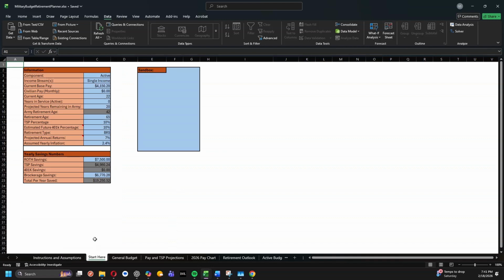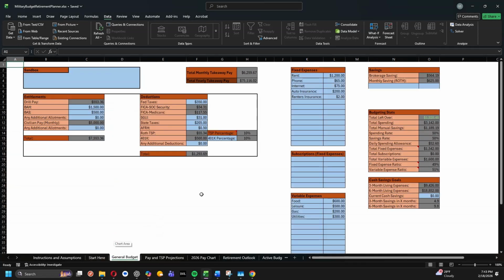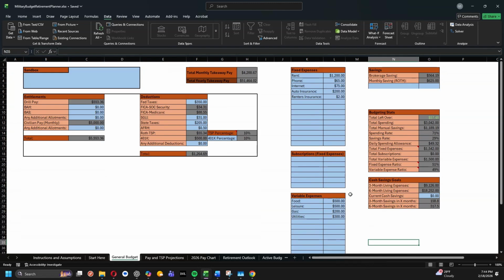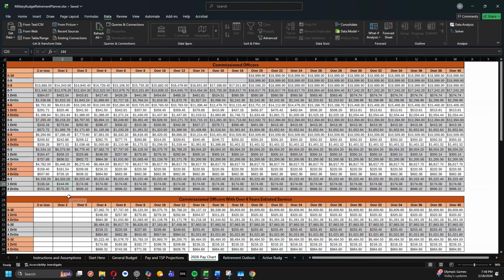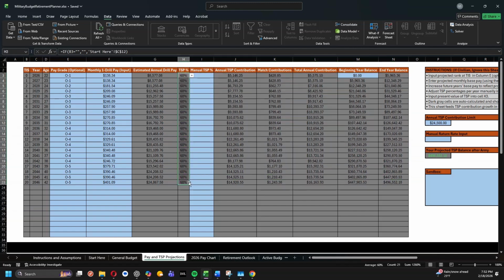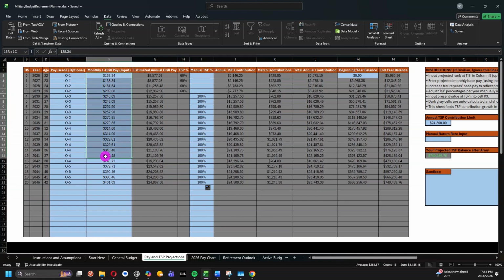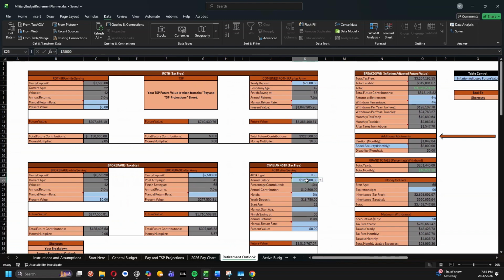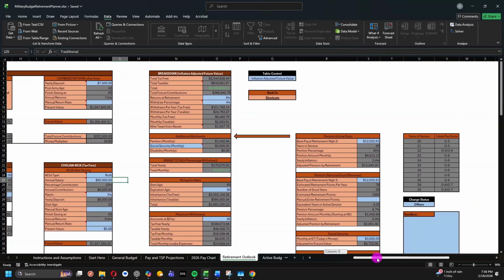Reserve and National Guard Follow-Up Tutorial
Using my exclusive Military Budgeting and Retirement spreadsheet, I go over how to budget and use this tool for member of the U.S. Army Reserves and National Guard.